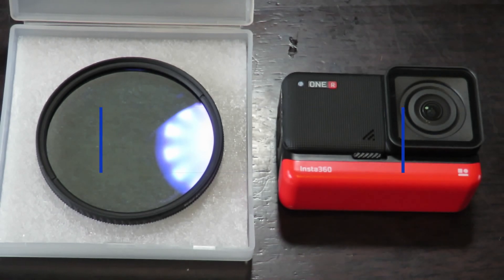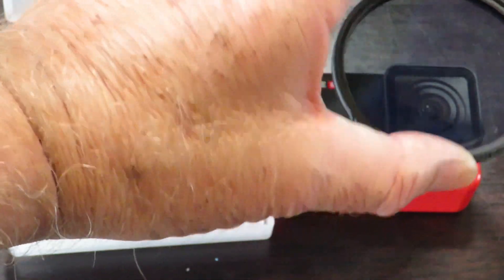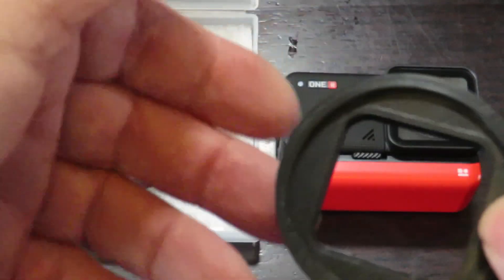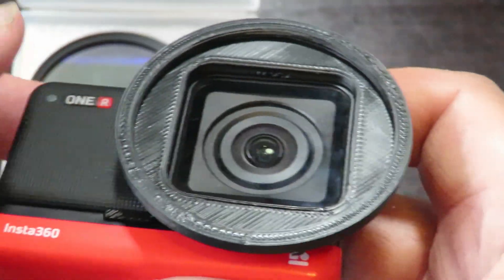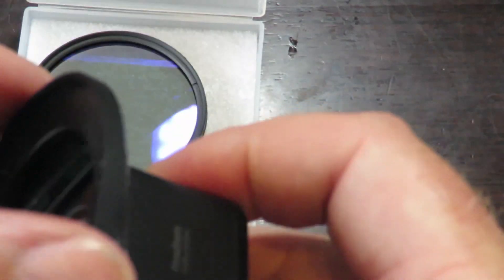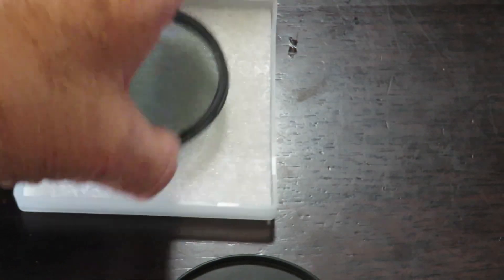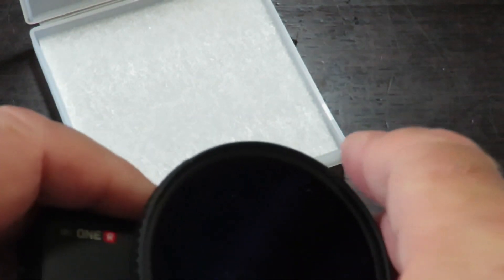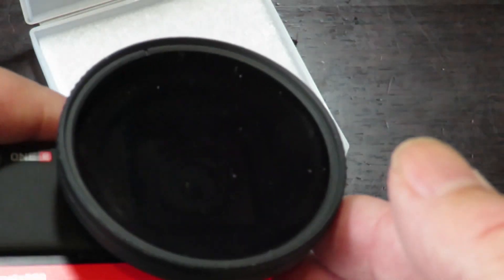📷 Insta360 One R 4k 52mm ND and CPL Screw Filter Mount - 3D Printed Accessories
I wanted to use existing ND and CPL filters I already own, with my Insta360 One R 4k Mod, so I designed a 52mm screw Filter Mount in Fusion 360.
It has a 52mm screw, so you can mount your lens directly to it, or use an adapter plate.
In my case it was a 52mm to 67mm metal adapter plate for my ND and CPL filters

I used eSun PLA+ at 50% infill with no support, and Cura v4.8.0. to slice.